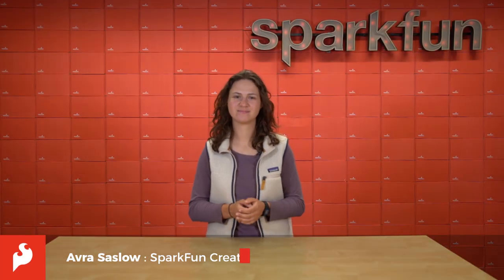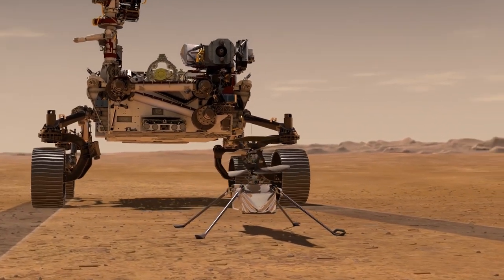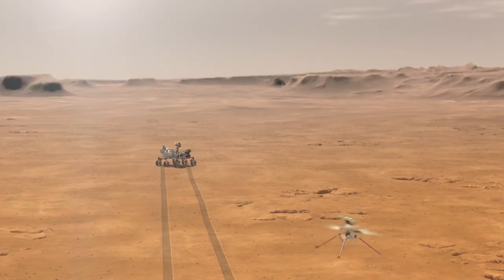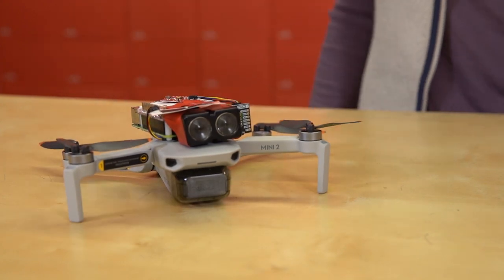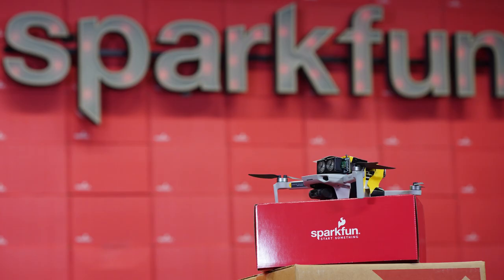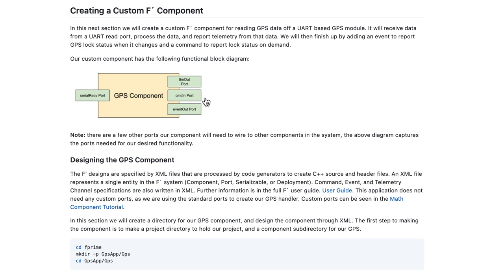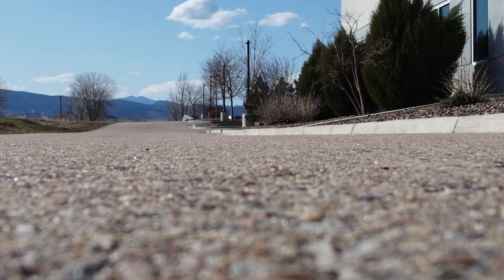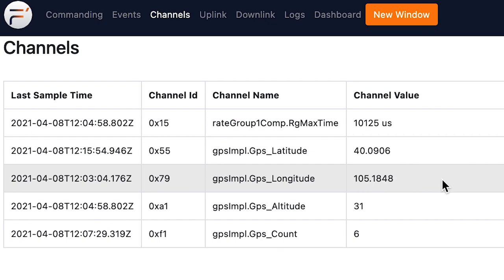Project Showcase: SparkFun Epigone First Flight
Our attempt to fly a drone with some of the same technology as NASA and none of the international scrutiny.